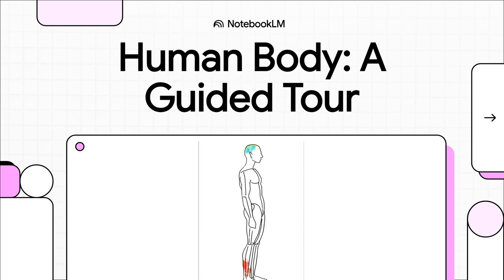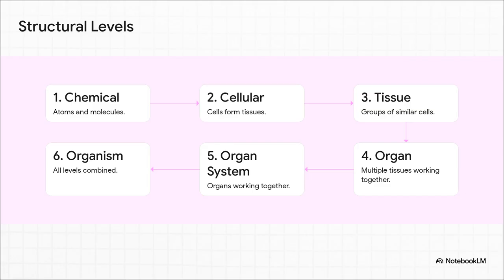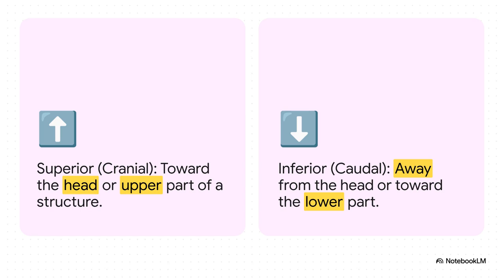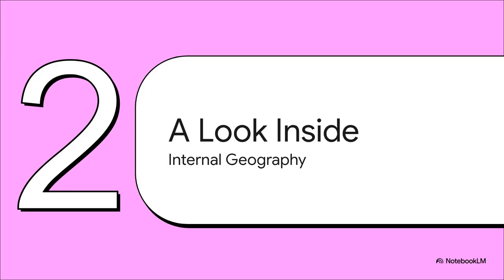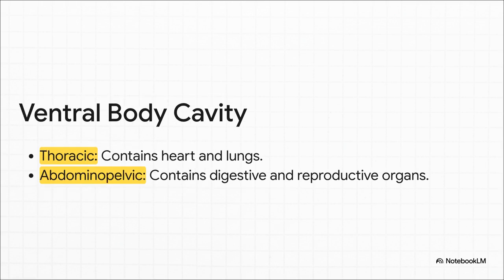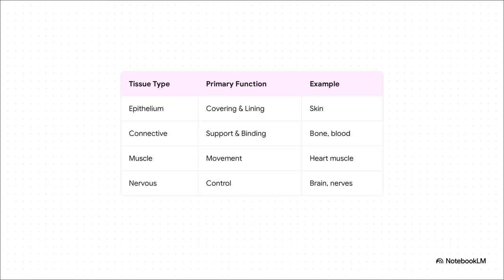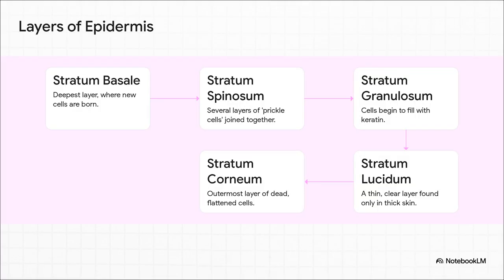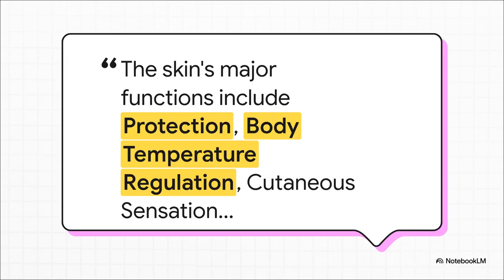WAPT: Anatomy & Physiology Orientation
Use this video to ace the WAPT and get into GEMP!

This resource provides a foundational overview of human anatomy and physiology, beginning with the levels of structural organization from chemical to organismal. It delves into essential anatomical terminology, including body regions, planes, and directional terms, alongside definitions of key anatomical study fields. The text further describes the major body cavities—dorsal and ventral—and their subdivisions, highlighting the organs and protective membranes (serosa) contained within them, as well as the abdominal regions and quadrants. A significant portion is dedicated to epithelial, connective, and muscle tissues, detailing their unique characteristics, classifications, and functions, emphasizing how their structures facilitate specific roles. Finally, it explores the integumentary system (skin), outlining the layers of the epidermis and dermis, associated appendages like glands and hair follicles, and the skin's various protective and regulatory functions.